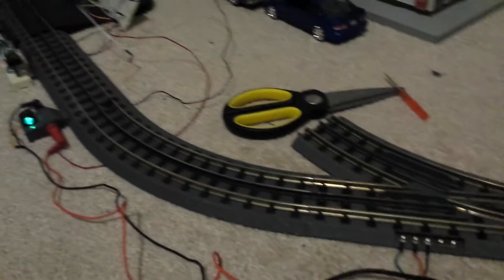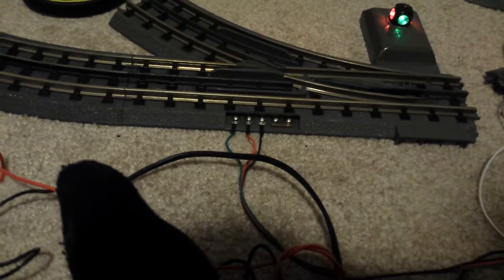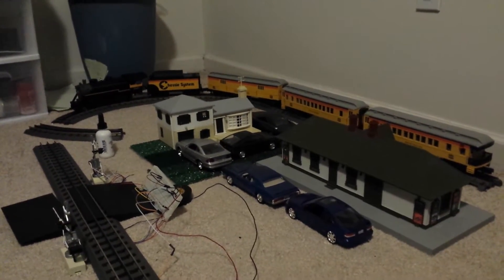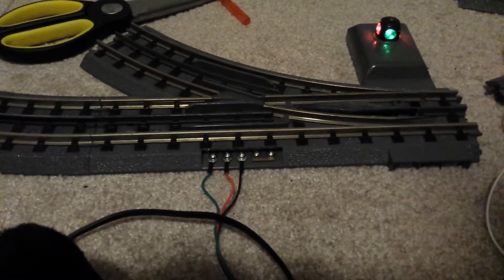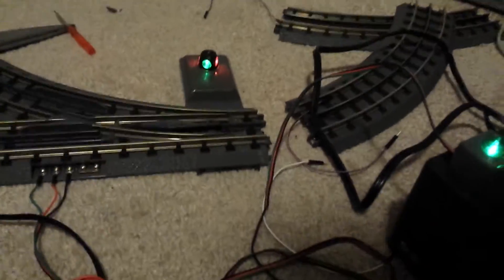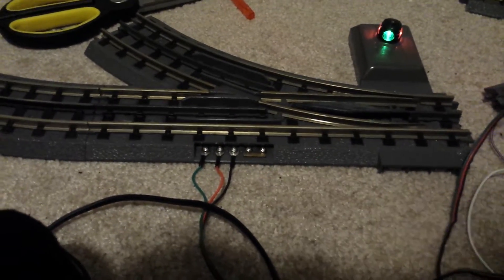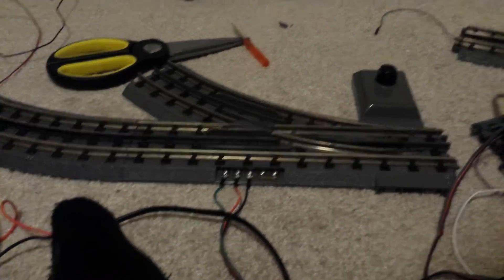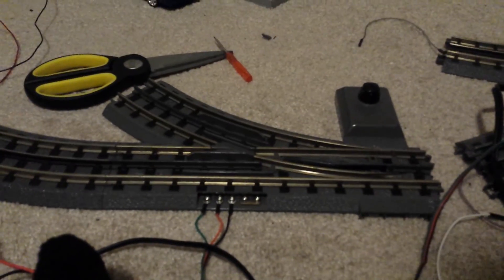Why You Need to Consult Datasheets for Electronics that Deal with High Current: MTH Realtrax Switch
Please follow instructions and enjoy the hobby! Otherwise you'll be out a lot of money, or even worse.

Just remember with electronics, as little as 10 milliamps (10e-3) can cause heart palpitations and for some people with heart conditions, it can kill you.  Anything over 100 milliamps can kill anyone in the correct current path.